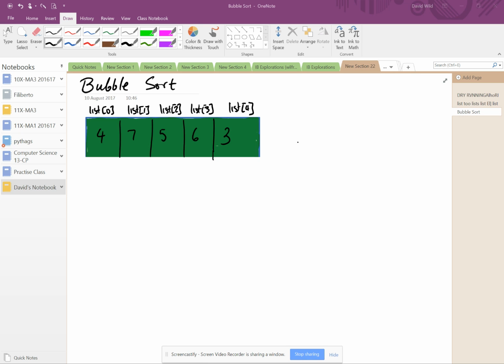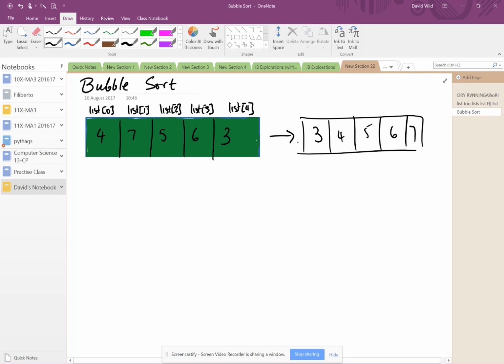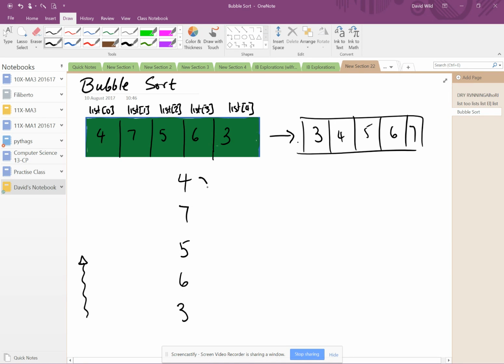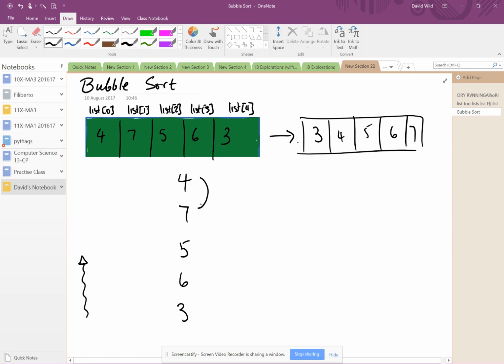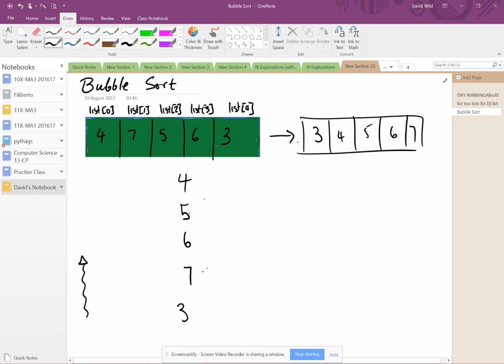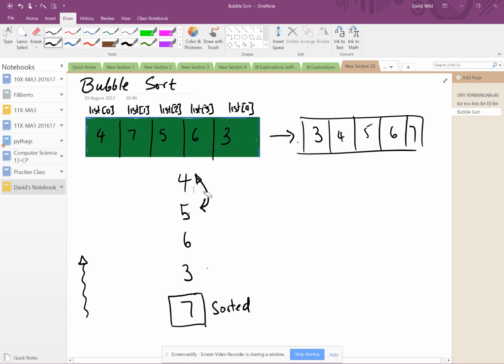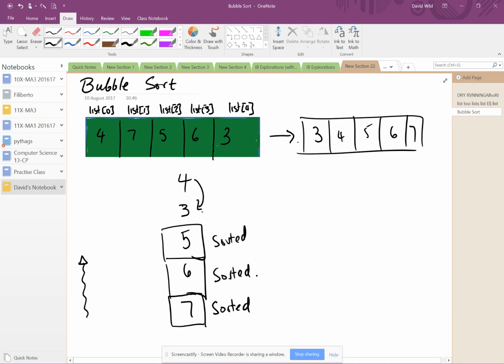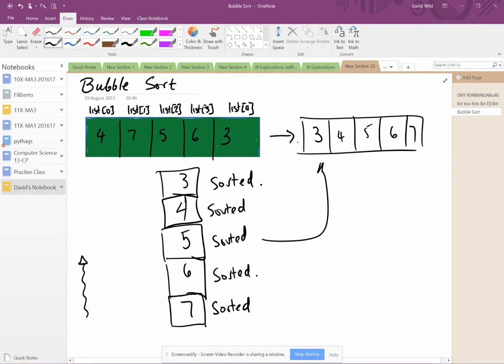Bubble Sort Algorithm